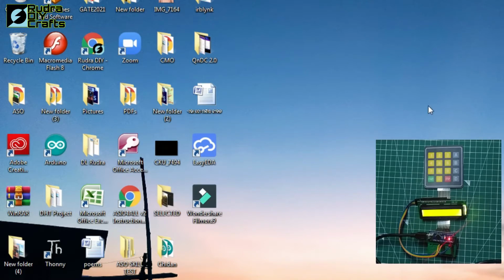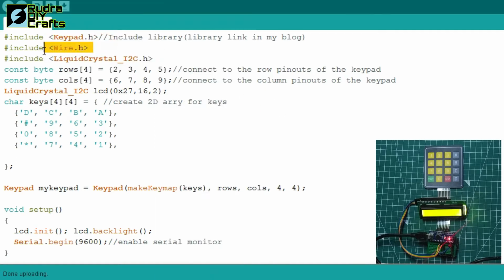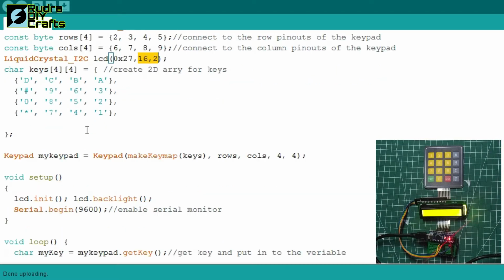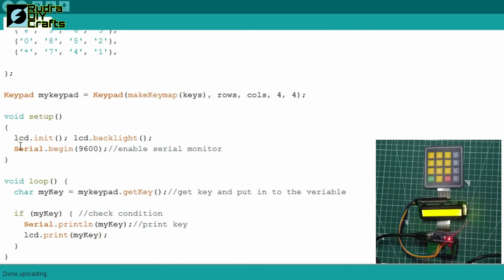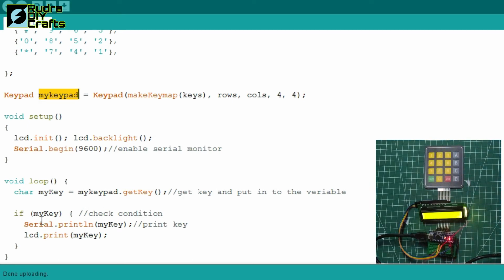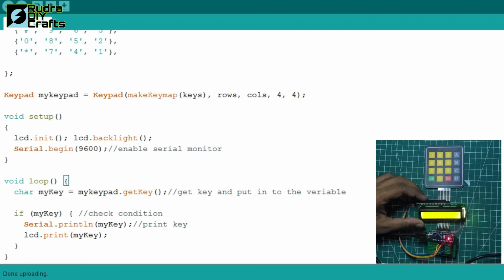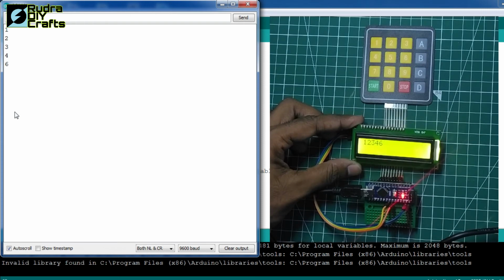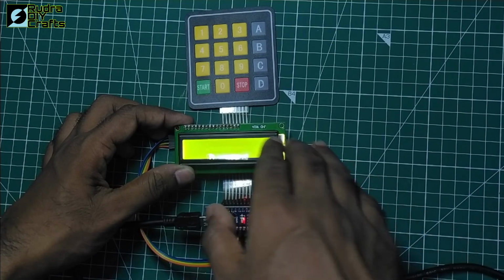Interfacing of Keypad and LCD with Arduino Nano || Tutorial || Rudra DIY Crafts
Hello everyone welcome to a fresh new video of Rudra DIY Crafts.
Today we are going to Learn about LCD and Keypad interfacing on Arduino Nano.

Hopefully you liked the video then click on the like button and Don't forget to subscribe and share Yes also click the bell icon to get instant notifications. Click on these following links to be connected with me on Social media platforms .. 👇👇👇

Rudra DIY Crafts
Imagine N Innovate